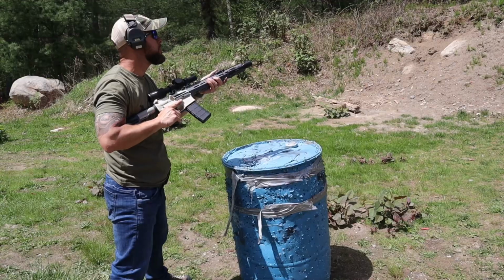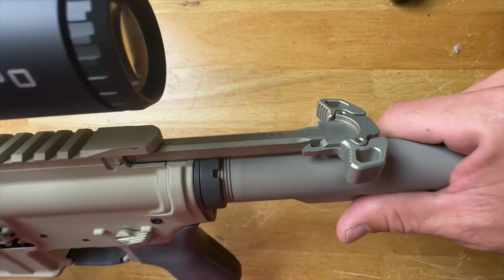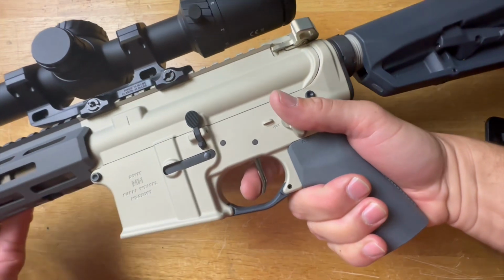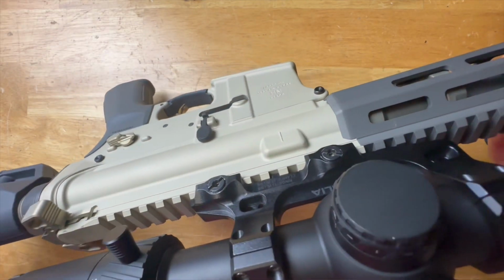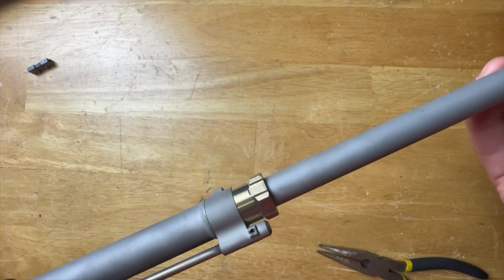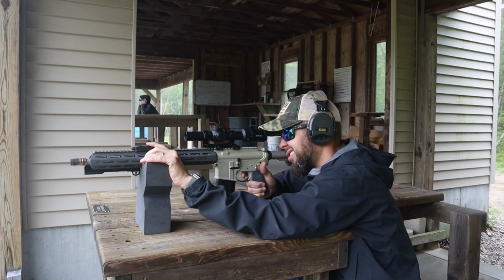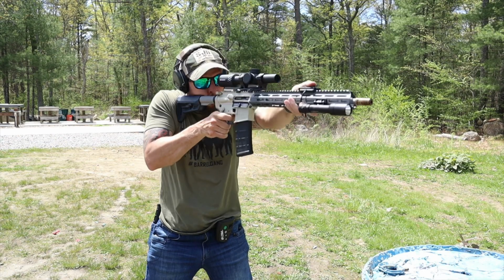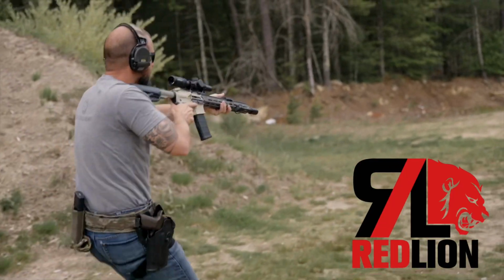Q Sugar Weasel Review — Real World Test & Verdict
The Q Sugar Weasel aka the poor mans Honey Badger. This offering from Q is one of their budget friendly offerings without sacrificing quality, it's one of the nicer AR-15's for under 2k. The Sugar Weasel has great aesthetics, solid trigger, Radian Charging handle & safety, adjustable gas block, tapered muzzle, and a Cherry Bomb muzzle device. Really a perfect rifle to suppress, especially the Sugar Weasels that are chambered in 300blk.